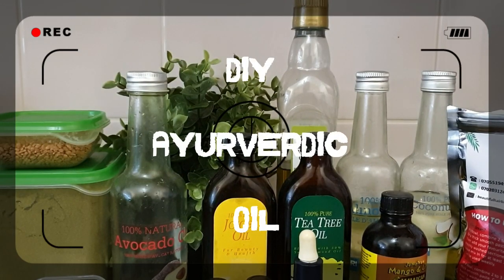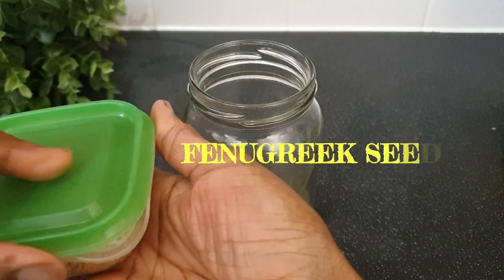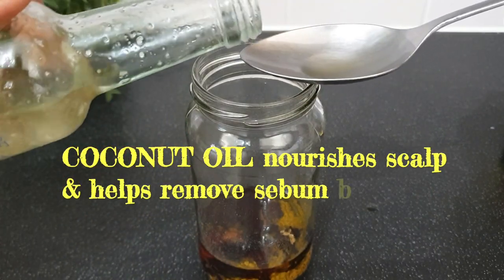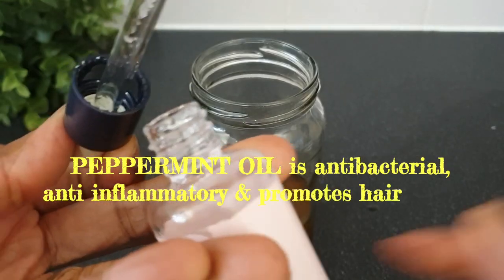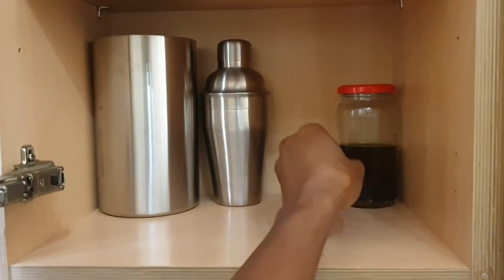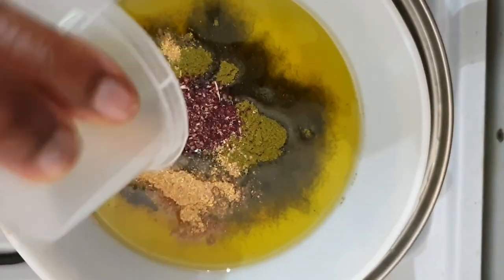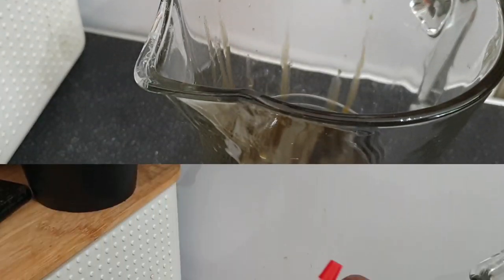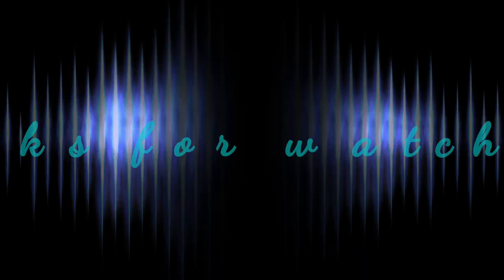HOW TO MAKE A DIY AYURVERDIC HAIR GROWTH OIL | FAST HAIR GROWTH AND LENGTH RETENTION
So here is another video showing you how to make an Ayurverdic hair growth oil at home using the double boiling method or infusion method.

Ayurverdic hair care for natural hair has become the way to go for most naturals and there are very many Ayurverdic recipes for hair growth but the beauty is that all these herbs have amazing benefits which reduce hair fall, cleanse and strengthen the follicles and hair strands as well as stimulate these follicles to promote faster hair growth and healthier hair strands while in the Anagen phase

I am really glad that I can share my journey here and show how I explore the benefits of these Ayurverdic herbs on my 4c hair. I am also excited to see results of my before and after.

Stay glued for more videos and enjoy watching... xxx Dorcas

Oils and herbs used for Ayurverdic growth oil are listed below:
1. Extra virgin olive oil
2. Almond oil
3. Avocado oil
4. Coconut oil
5. Jojoba oil
6. Jamaican black castor oil
7. Amla + Brahmi + Shikakai mox
8. Moringa powder
9. Fenugreek seeds
10. Hibiscus petals

And lots of love from me to you

Facebook group to learn how to braid (Braid Queens)